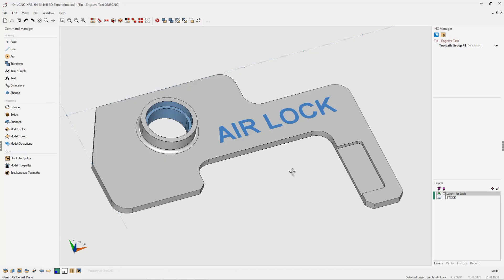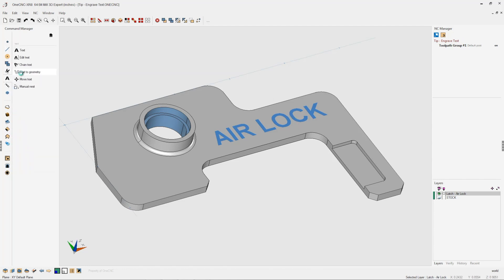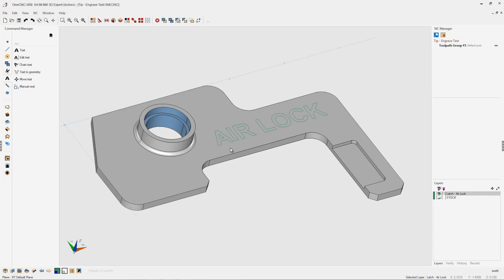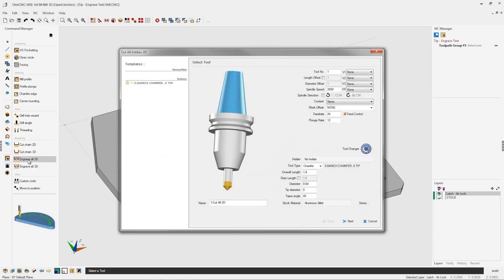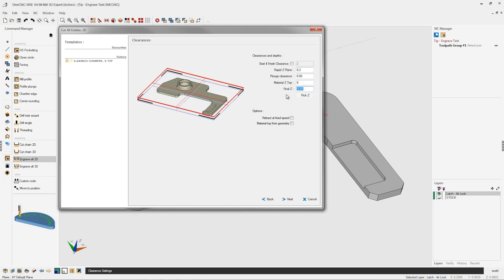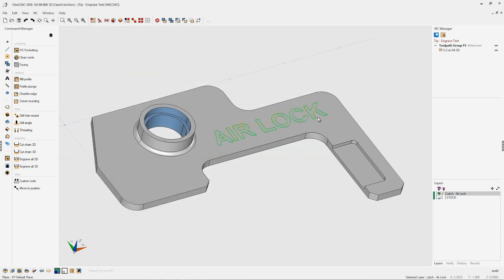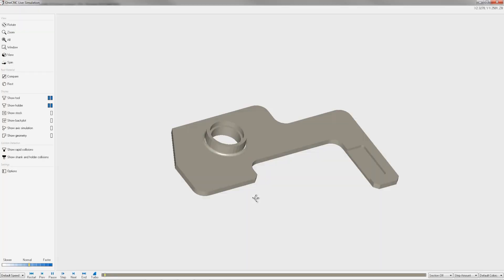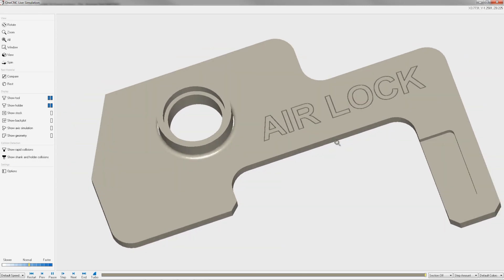OneCNC Engrave Text Tip 162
This video is about OneCNC Engrave Text- Tip 162.  Did you know that OneCNC CAD CAM does not depend on the internet benefits include secure file storage freedom of usage no internet connection required and your cad cam workflow will never stop due to internet issues.